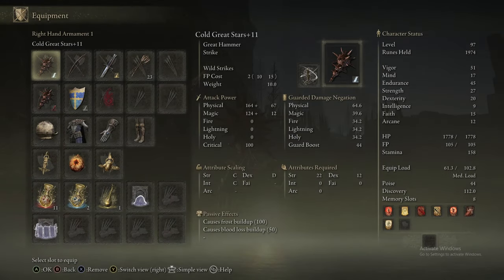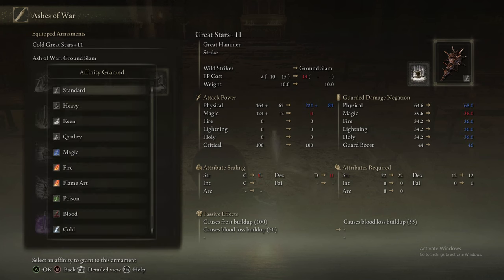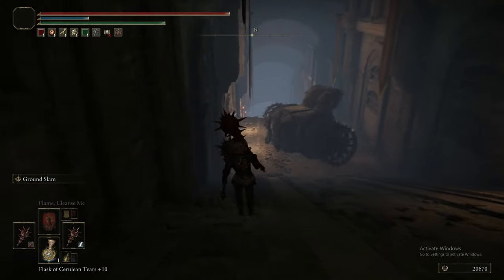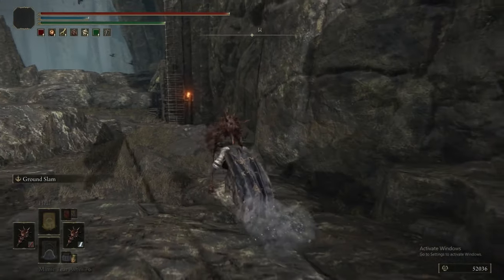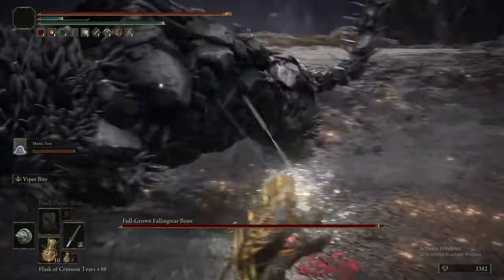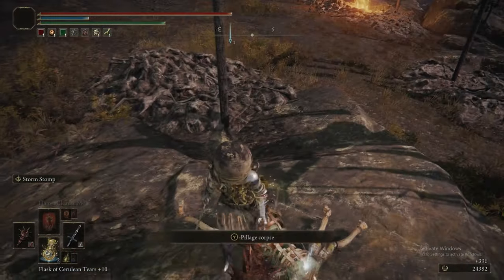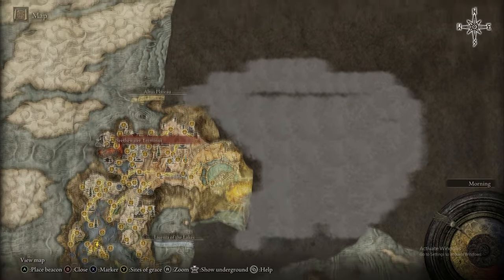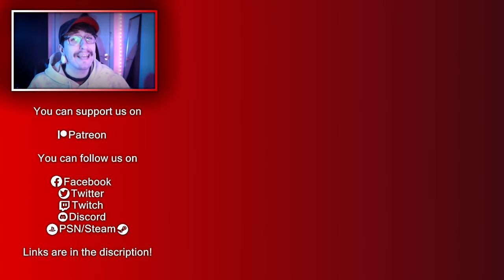MOUNT GELMIR: UPPER LEVEL - ELDEN RING : THE ULTIMATE GUIDE - 100% COMPLETE WALKTHROUGH - PART 26